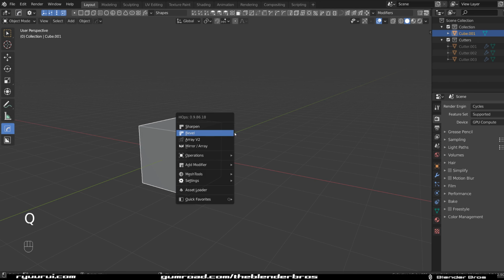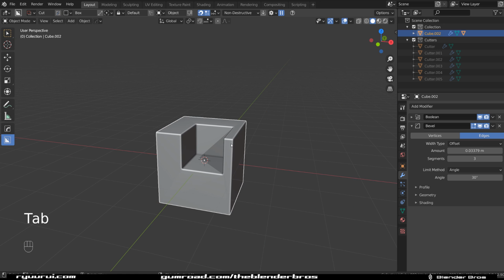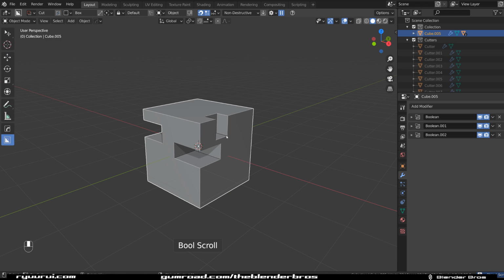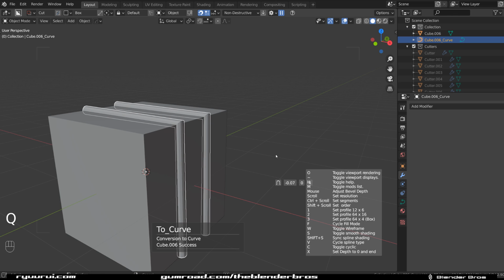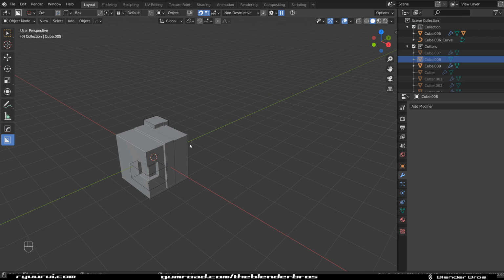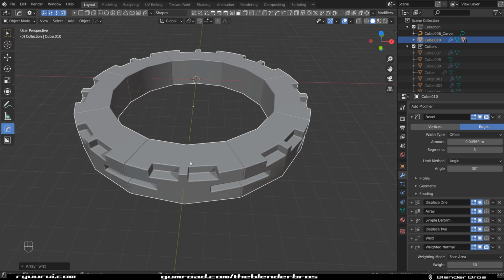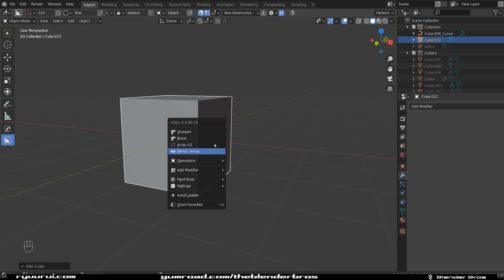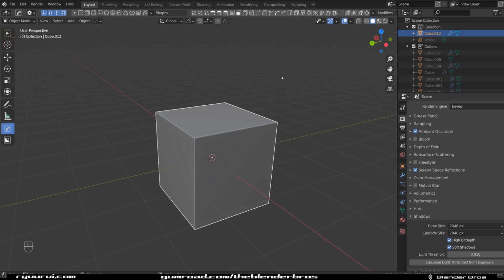The top 20 TOOLS in Hardops for Blender.